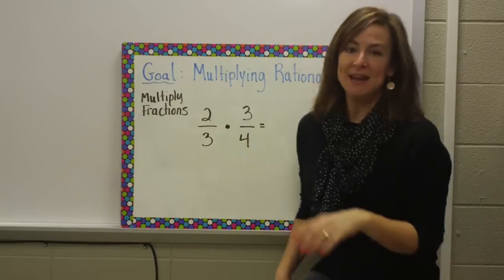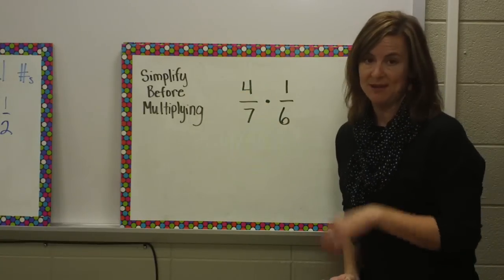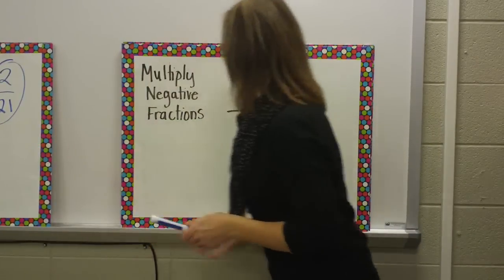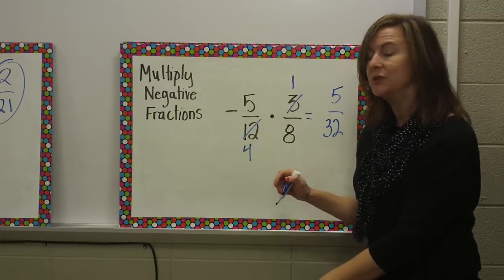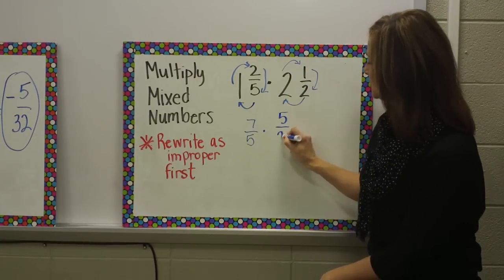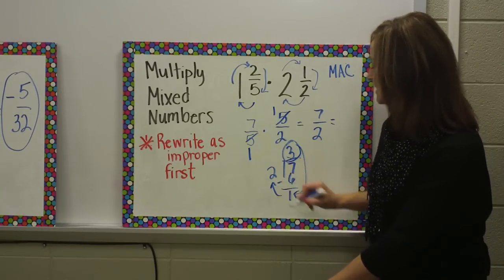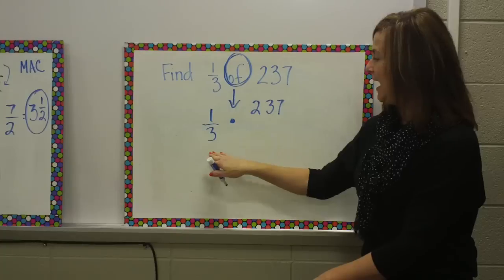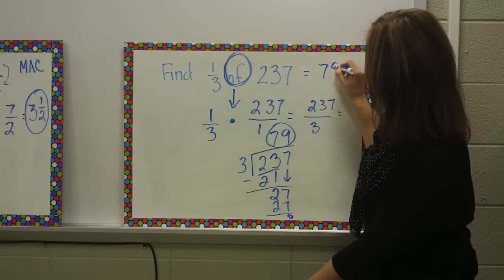Multiplying Rational Numbers